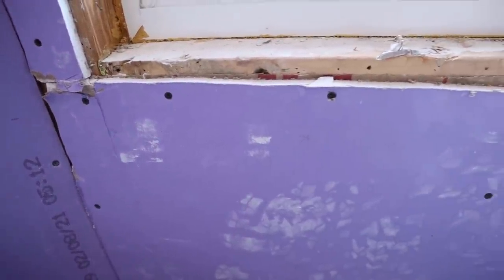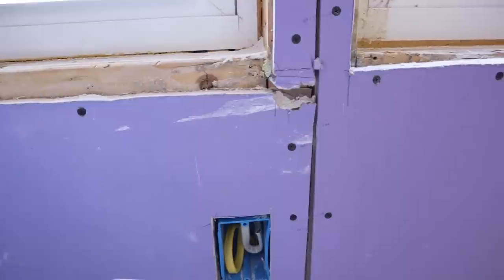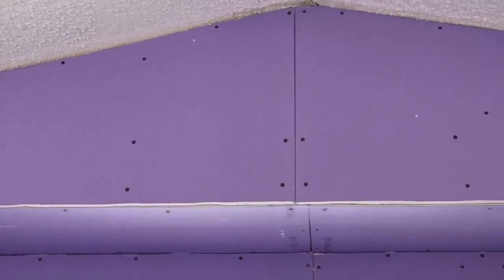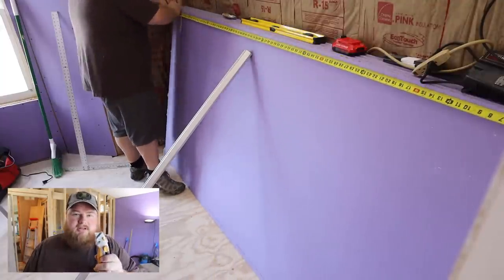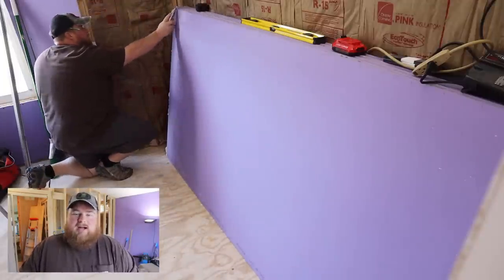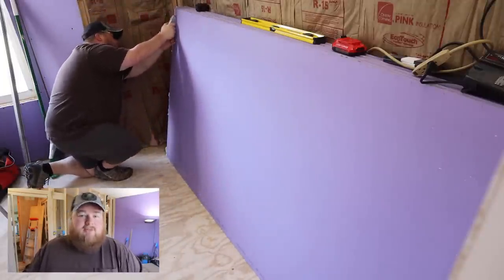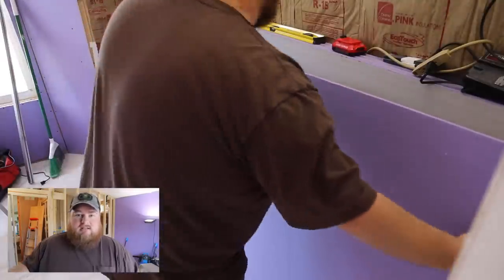COMPLETE Bedroom Drywall Install - Mobile Home Renovation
Today we celebrate a huge milestone! We hang all the drywall in the bedroom as our next step in our mobile home bedroom renovation! 😇 Our Small Business
🔗 All Our Recommended Tools & Gear
🔗 Blind Mark Drywall Tool
🔗 Sam's Fav Pencils
🔗 Drywall Utility Knife
🔗 Drywall T-Square
🔗 LED Work Lights
🔗 Oscillating Tools
🔗 Our Cordless Tools
🔗 Our Mini Sledge Hammer
🔗 Rugged Knee Pad
🔗 Angela's Blue Shop Vac
🔗 Awesome Step Ladder
🔗 ISOtunes Bluetooth Hearing Protection
🔗 Blue Pry Bar

🔷 ABOUT US 🔷
We are renovating our 1988 Palm Harbor single wide mobile home paycheck to paycheck debt free and as we are able. We hope you will join us in this DIY adventure!